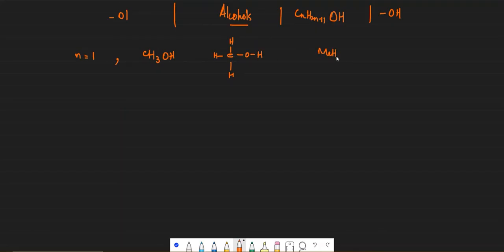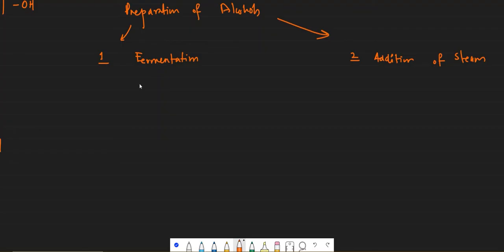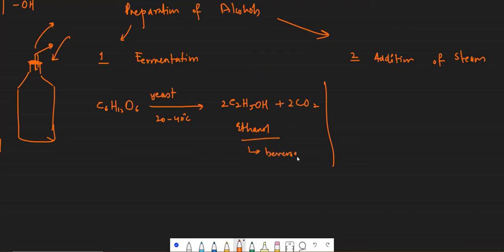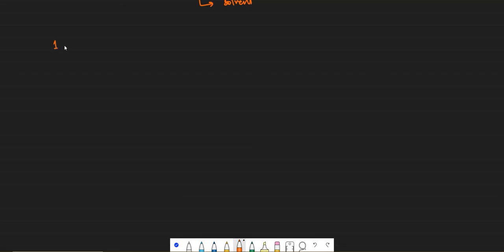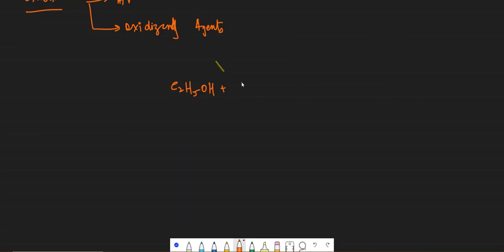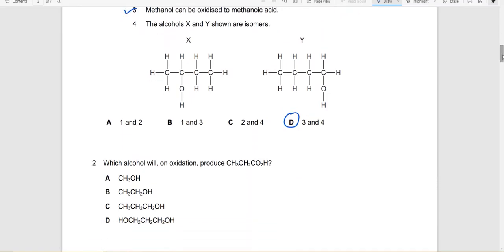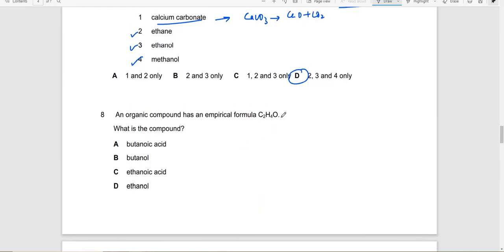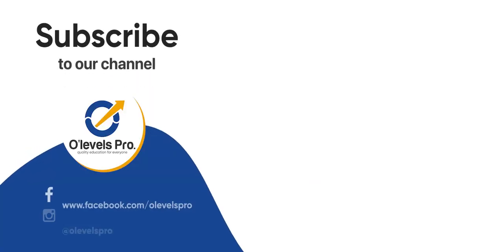Chemistry Lec 27 | Alcohols | O Levels Pro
This lecture covers all the CIE objectives related to 'Alcohols', and also included are various types of past paper questions.